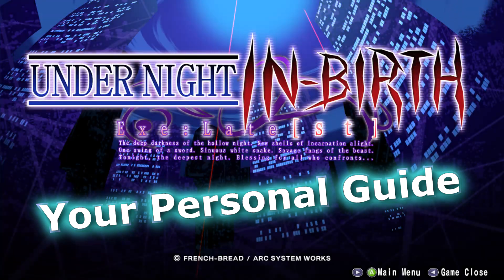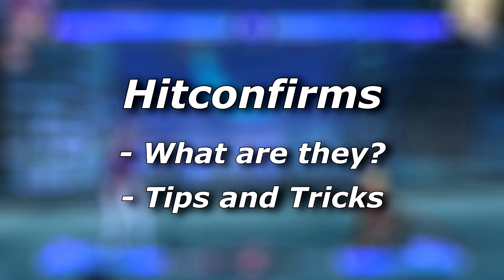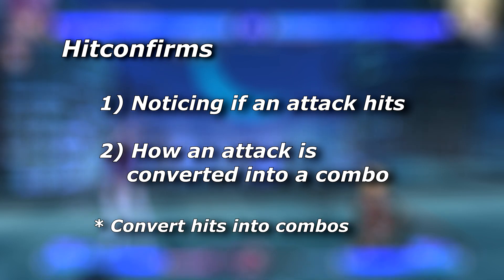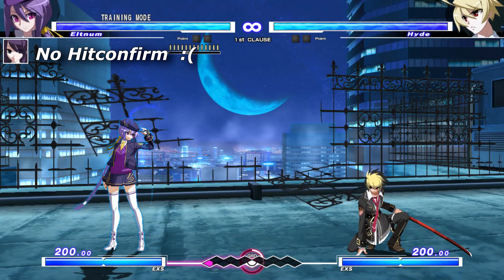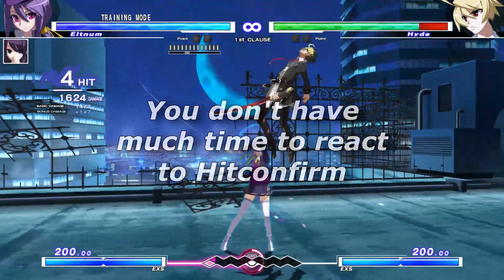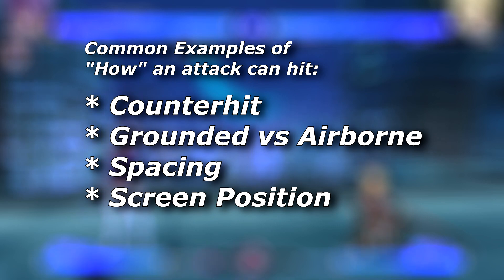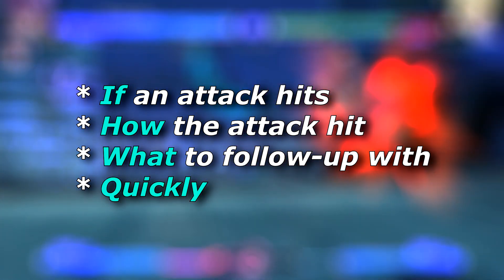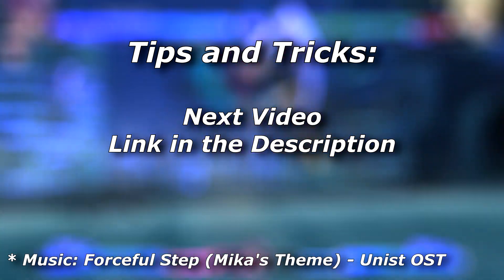Building an Offense: Hitconfirms - Your Personal Guide to Uni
Pt. 2 of my Building an Offense in Unist Series, covering Hitconfirms.